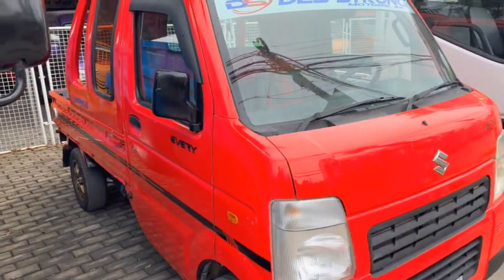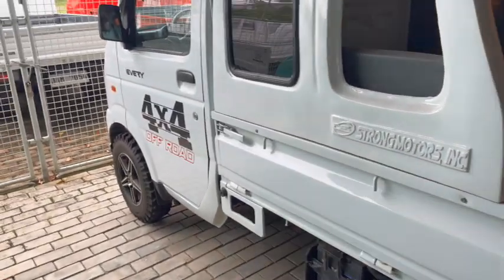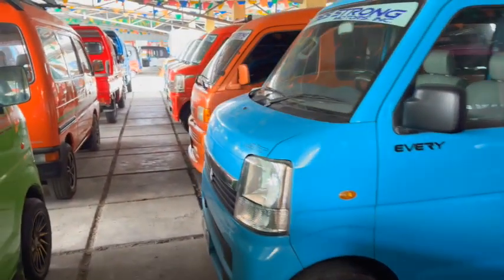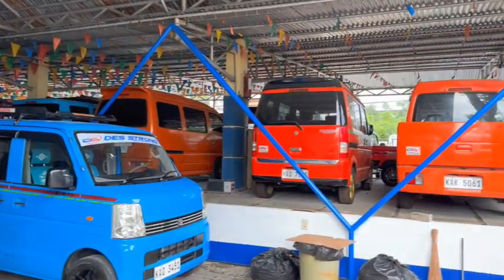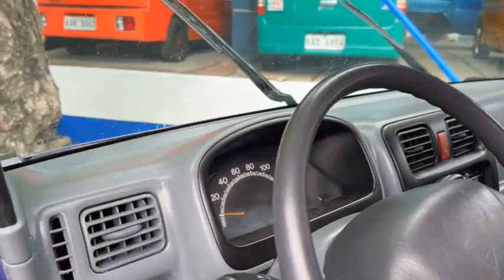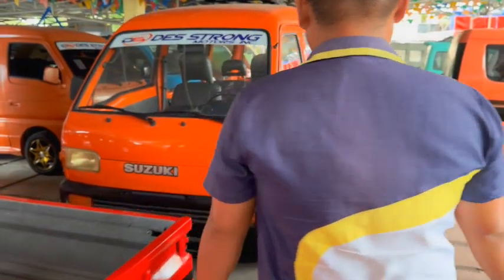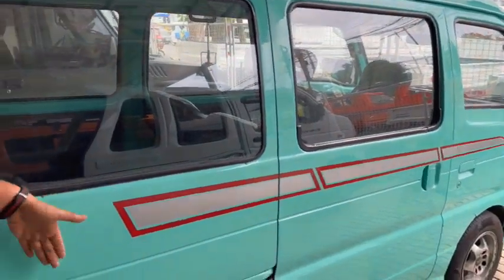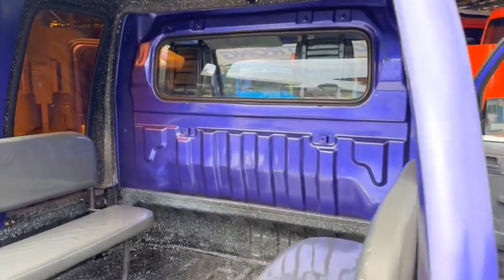Buying a 4x4 Multicab - Get the Latest Prices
Tiring of hiring trikes to get around, Jeff goes and buys a multicab from Des Strong Motors, Inc in Tagbilaran, Bohol.